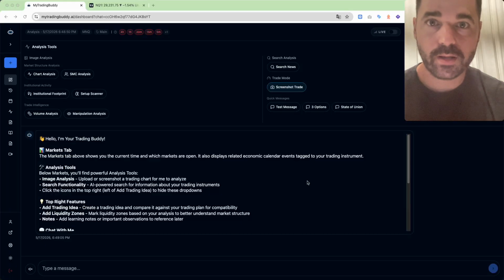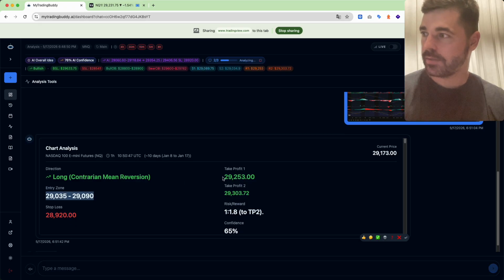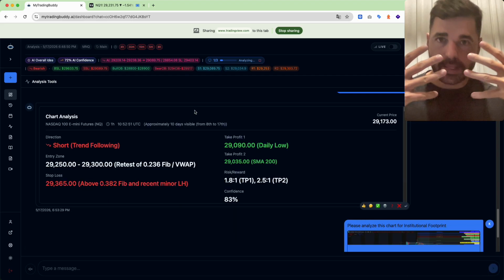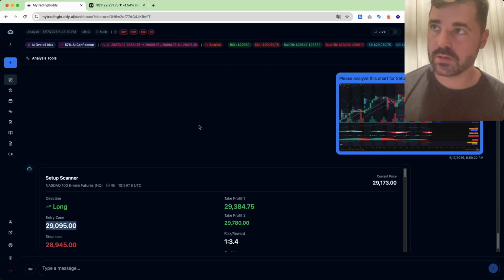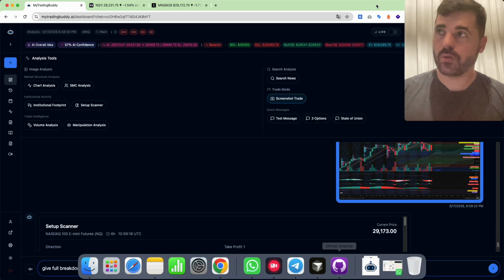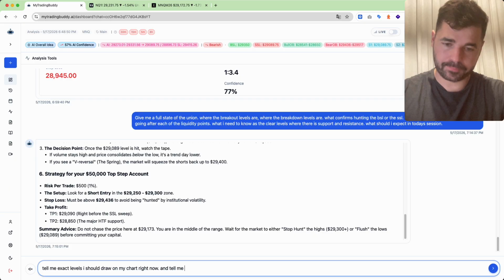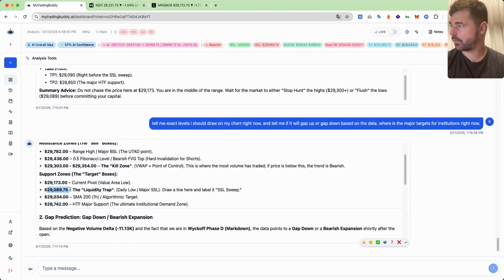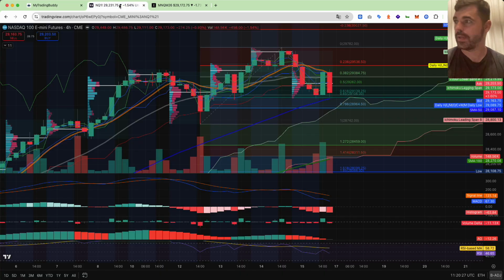NQ - The $29,089 Flush is Coming...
The NASDAQ is at a major crossroads. In this video, we dive deep into the Institutional Setup Scanner to map out exactly where the "Smart Money" is moving. We are currently seeing a classic Wyckoff Phase D Markdown, but a massive trap is being set for retail traders.

What we cover in today’s State of the Union: ✅ The Liquidity Map: Why the $29,089 Daily Low is the #1 target for institutions right now. ✅ Breakout vs. Breakdown: The exact levels you need to draw on your chart to avoid being "hunted." ✅ The Judas Swing: Why we expect a fake-out rally to $29,300 before the real flush begins. ✅ $50K Top Step Strategy: How I’m managing risk and position sizing for today's high-volatility session.

Key Levels to Watch: 📍 Resistance: $29,303 (VWAP/POC) & $29,436 (The Invalidation Point) 📍 Support: $29,089 (Daily Low/SSL) & $28,742 (Major Institutional Demand)